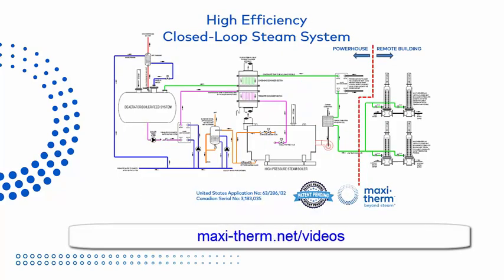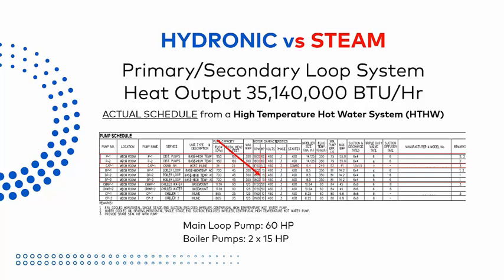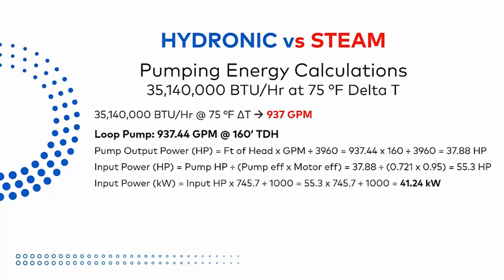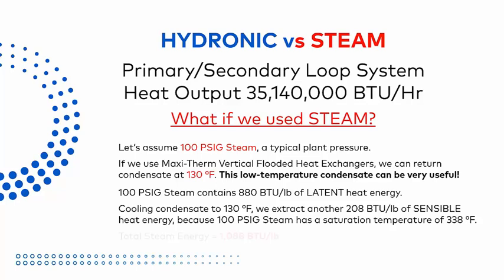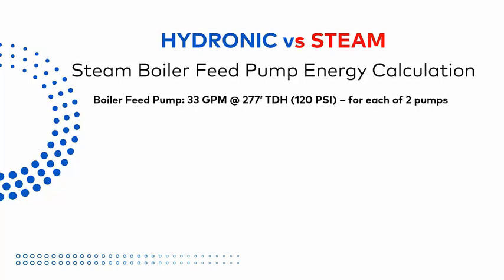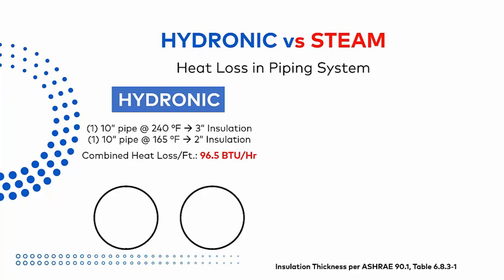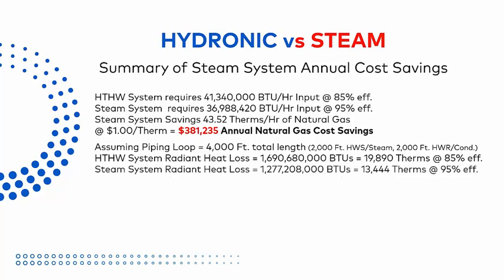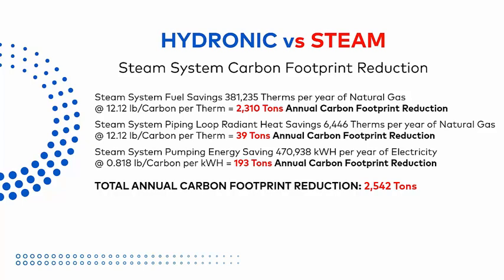🔥Primary Hot Water Hydronic loop vs Steam Energy loop | Steam Boiler vs Hot Water | District Energy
Discover the key differences between steam boilers and hot water hydronic loops in district energy systems. In this video, we analyze a 35 MMBTU high-temperature hot water distribution system and compare it to a 100% steam heating system with a closed-loop condensate return combined with 95% efficient steam boilers. Steam systems require up to 9 times less pumping horsepower than hot water networks—making steam an ideal choice for efficient district heating.

How to achieve 95% steam generation:
• High efficiency steam heating system | 100% steam and condensate closed loop combined with 95% efficient steam boilers

Complete skid package solutions:
• Maxi-Therm Steam Heat Exchanger | Heat Transfer Skid Package

🎯 What You’ll Learn:
✅ Steam vs. hot water distribution: energy and performance comparison
✅ How to design a 95% efficient steam heating system
✅ Benefits of Maxi-Therm’s steam heat exchanger and skid packages
✅ Why steam is a smart solution for district energy networks